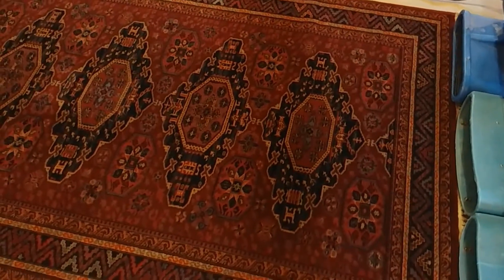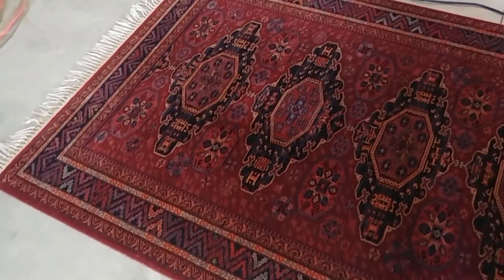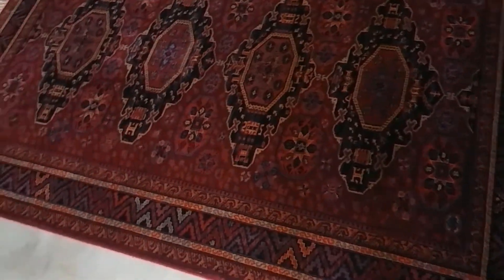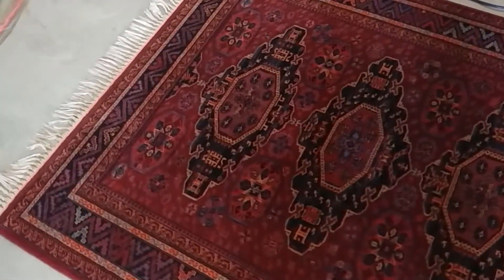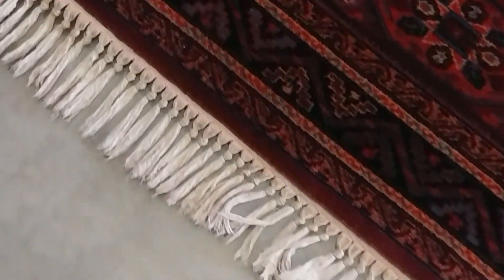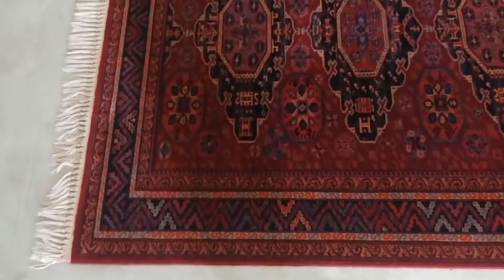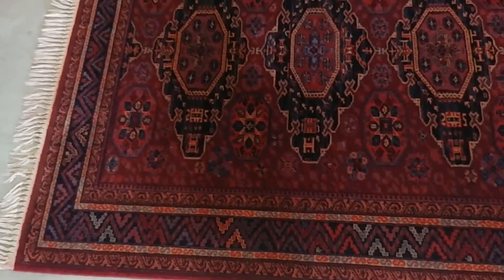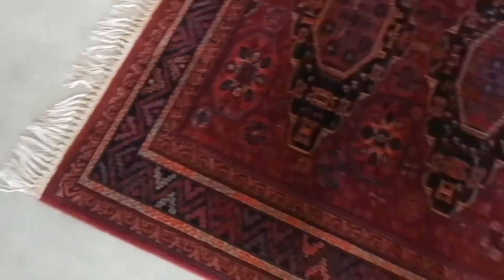Why we clean rugs in shop | Rendall's Cleaning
A good example why we clean rugs in the shop (and not in the home!)

Rendall's Certified Cleaning Services provides high quality carpet cleaning, tile cleaning, rug cleaning, water damage restoration and more! We have been serving Livingston County for over 30 years!